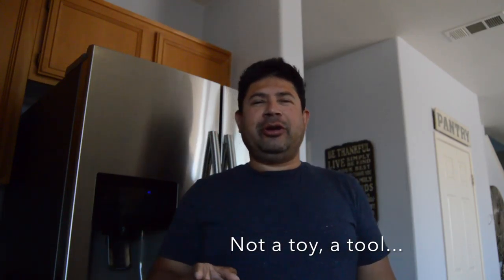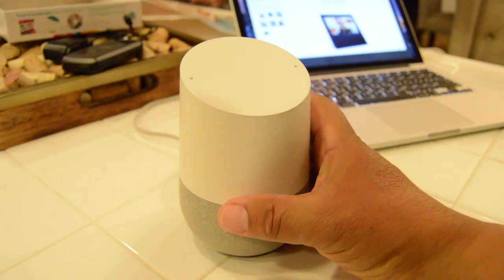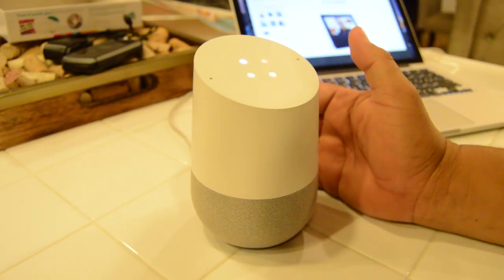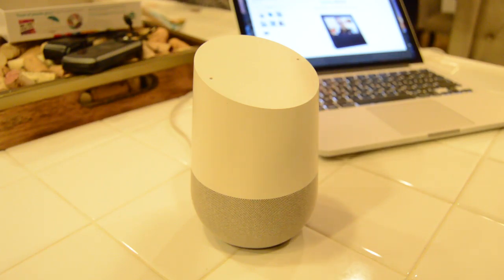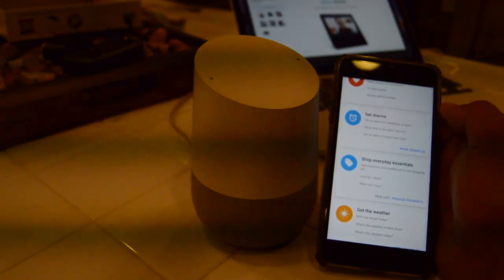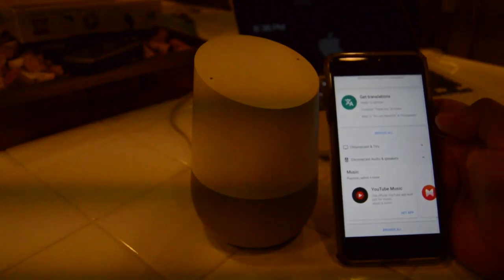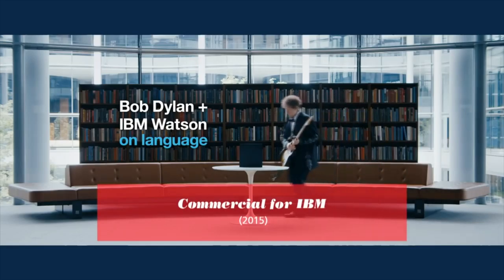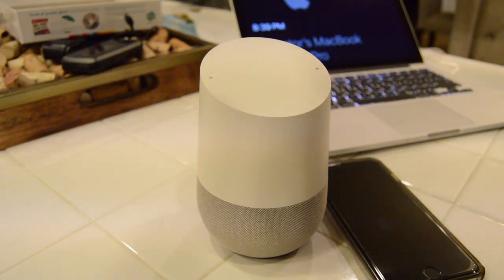Google Home Experience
Bought a personal assistant and wanted to share my experiance.